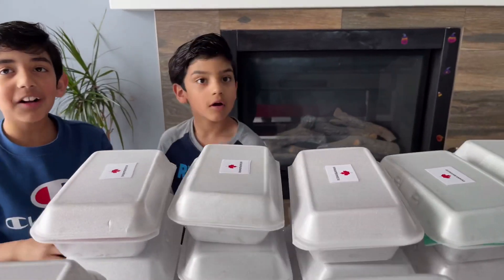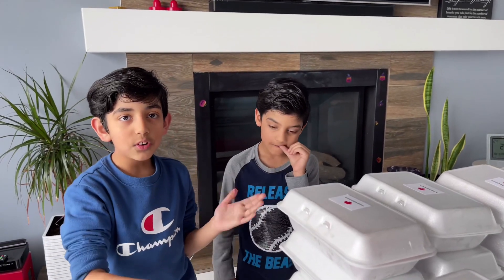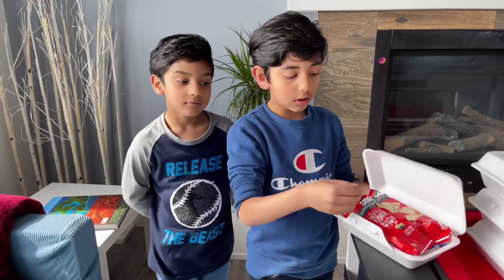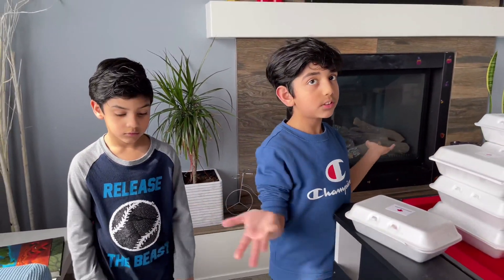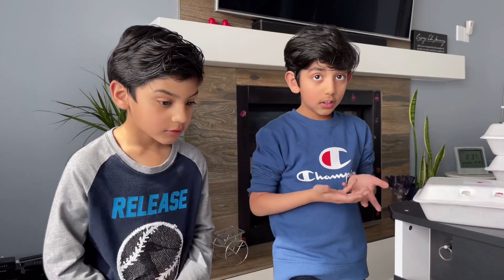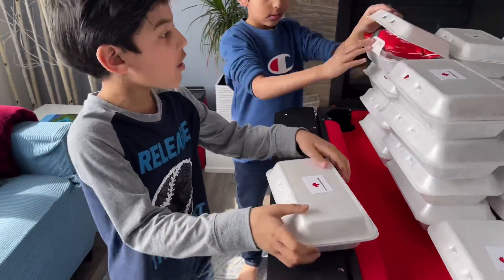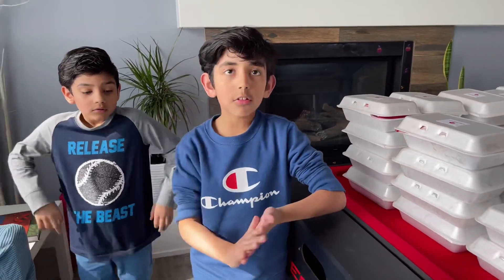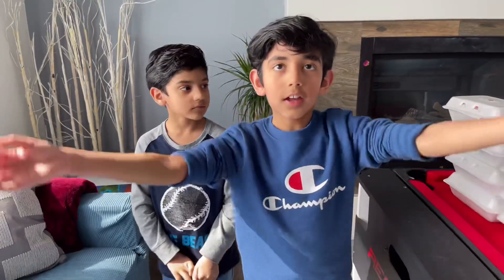Pocket money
What we did with our pocket money